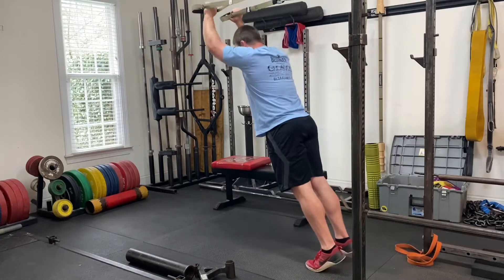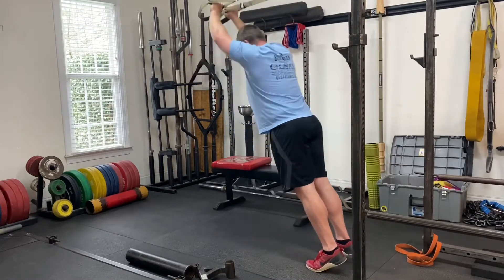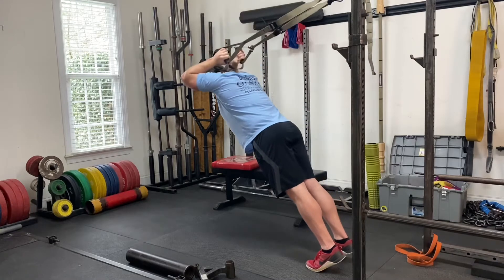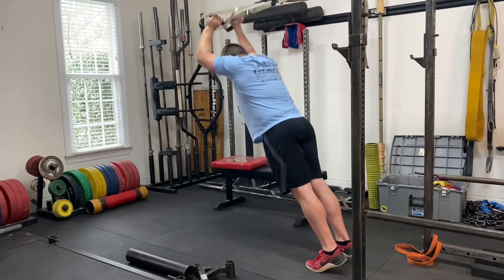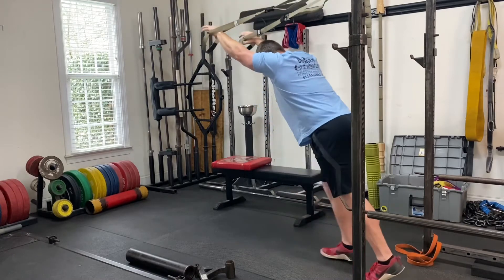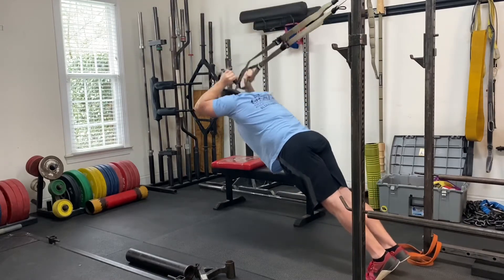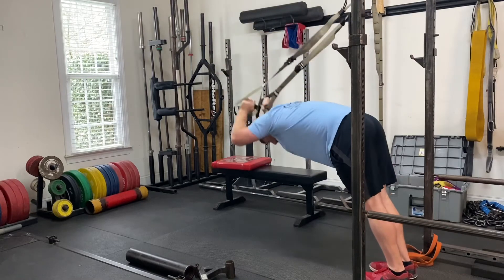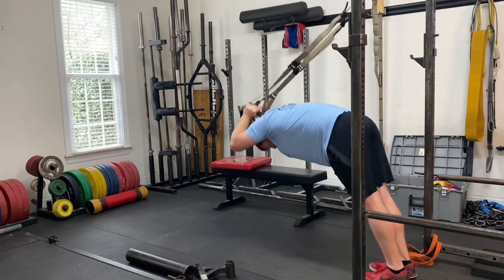How To: TRX Overhead Tricep Extension | Strength Empire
One of my favorite tricep exercises regardless of equipment